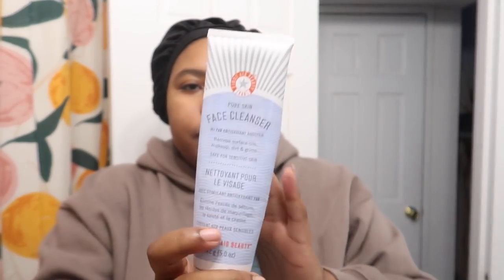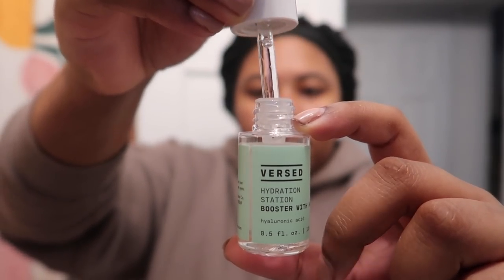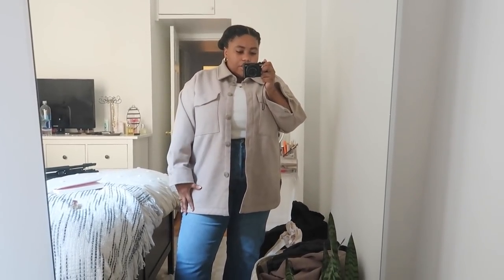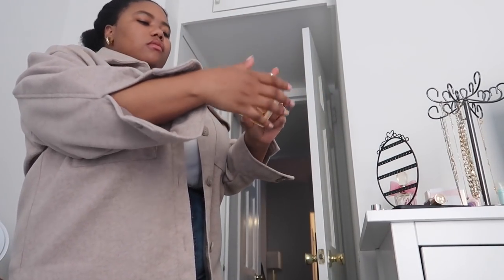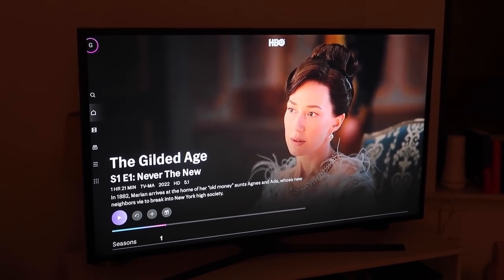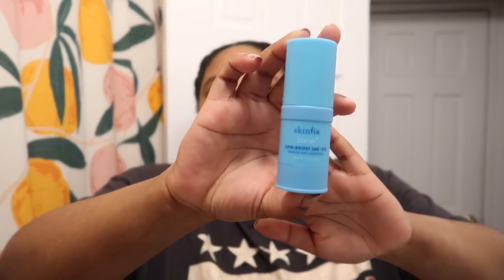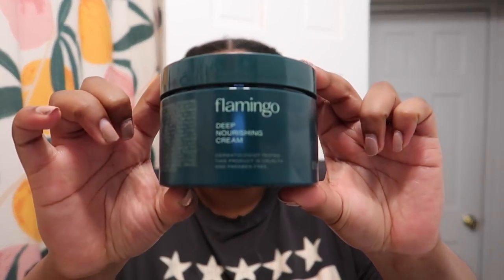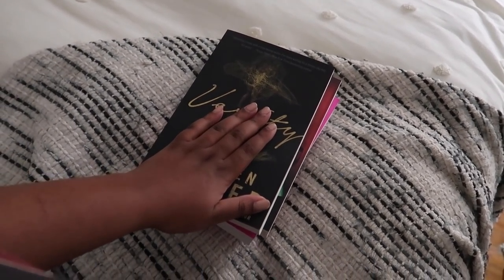a very normal day in my life as a grad student in nyc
- links -
'g' mug
first aid beauty cleanser
first aid beauty radiance pads
versed HA booster
versed glow drops
chanel's gabrielle
sweatty betty leggings
dagne dover book bag
origins night-a-mins
pathology acne patches
merit lip oil
casetify phone case
low bowls
levi's ribcage
all about love
a court of wings and ruin

life & style blogger figuring it out in NYC // life & style blogger of gabbyinthecity.com who writes all about life in the city, iced coffee, & sales at J.Crew

amazon shop

music
Stock Media provided by HumansWin / Pond5
Stock Media provided by AndreyLebedintsev / Pond5
Stock Media provided by MoosBeat / Pond5